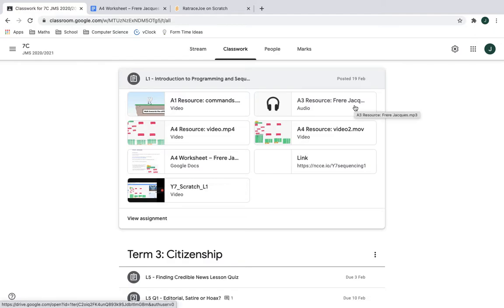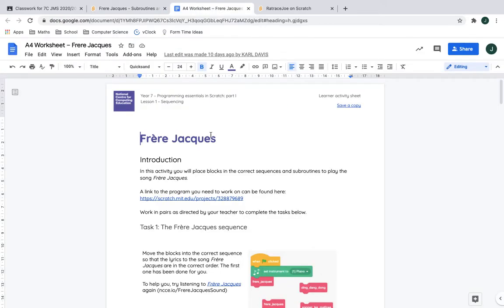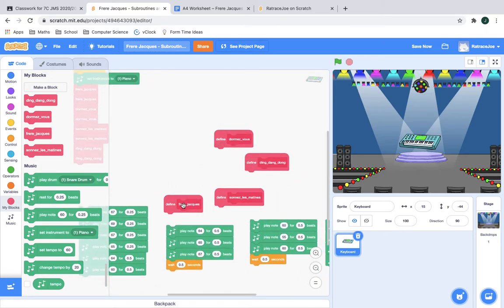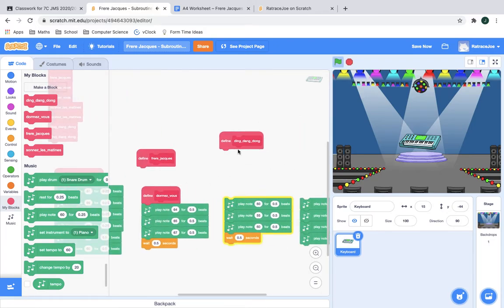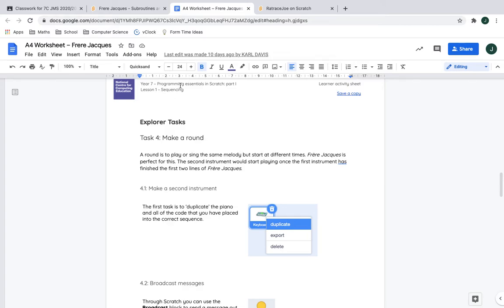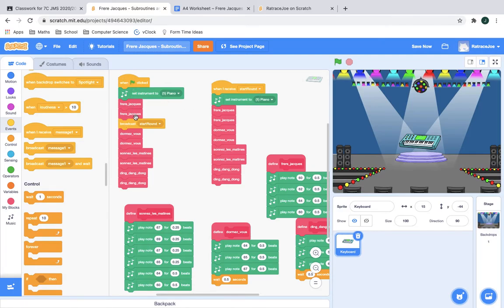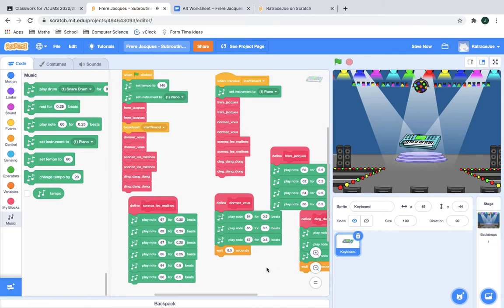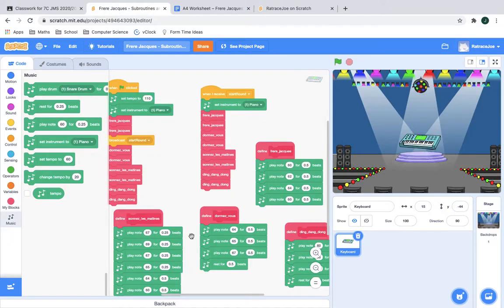Year 7 Scratch - L1 Frère Jacques Solution